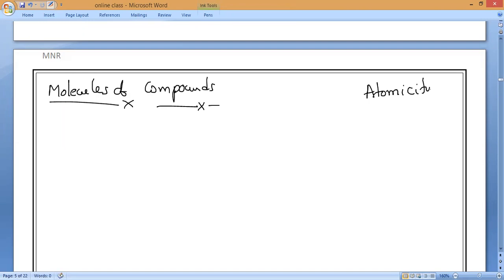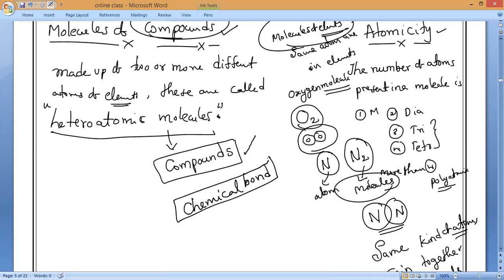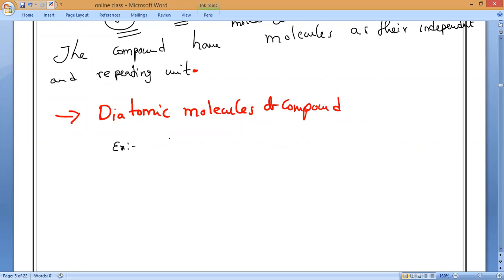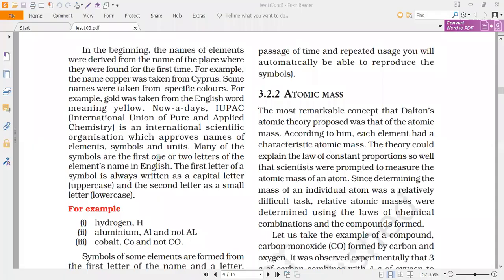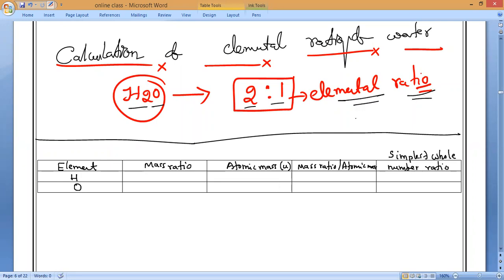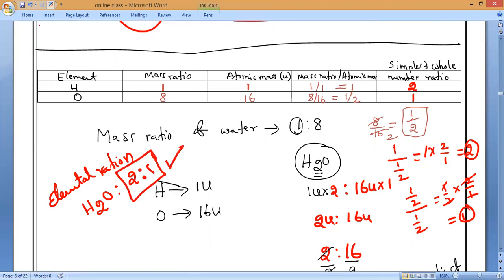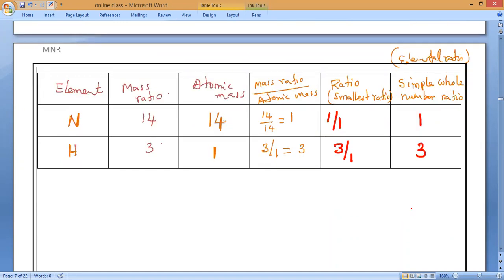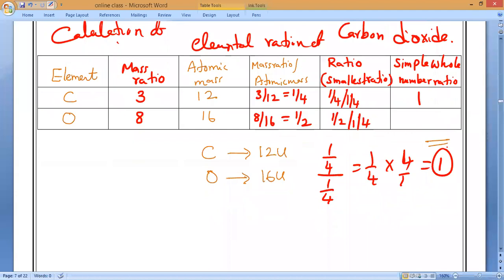Molecules of Compounds and elemental ratio (simplest ration)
The molecule of a compound contains two (or more) different types of atoms chemically combined together. For example, hydrogen chloride is a compound. The molecule of hydrogen chloride (HCl) contains two different types of atoms : hydrogen atom (H) and chlorine atom (Cl)